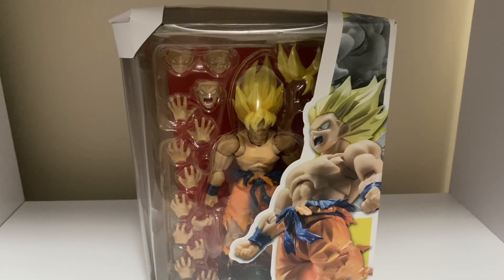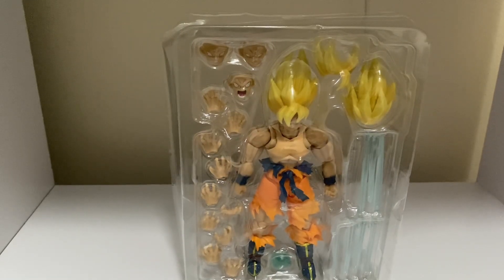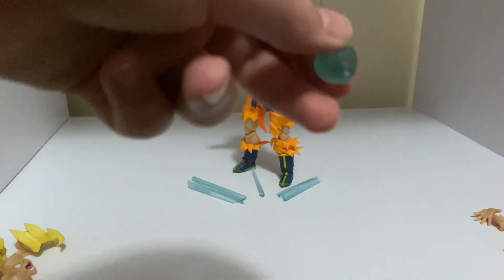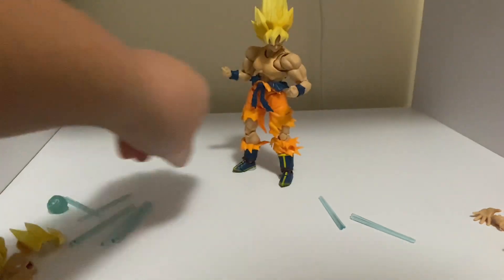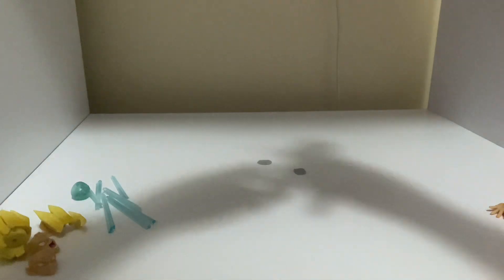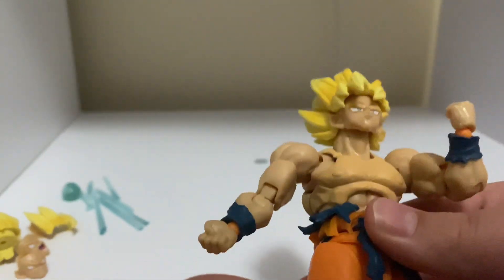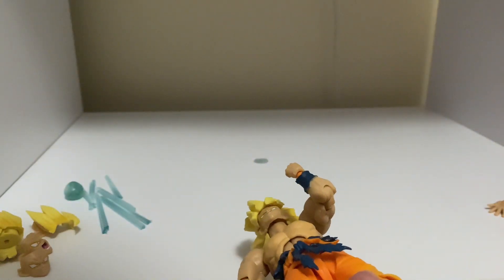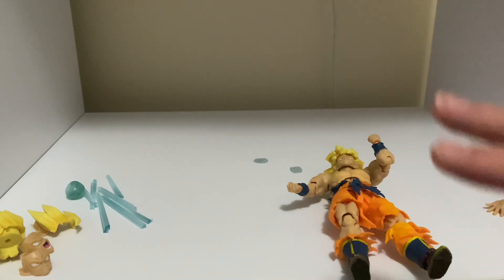Planet namek goku super saiyan bootleg review!